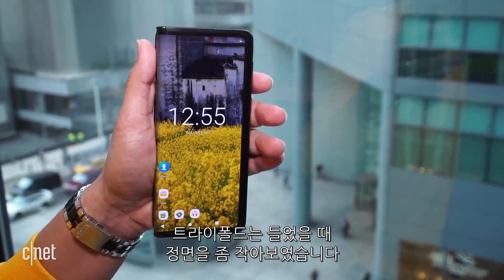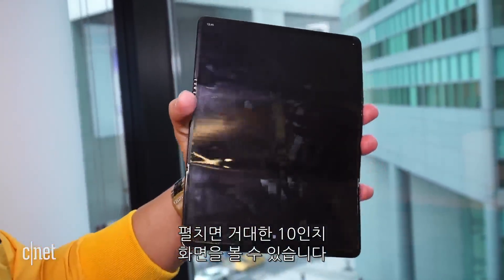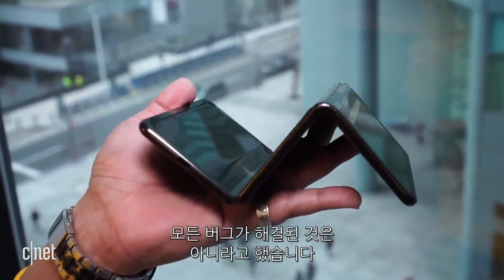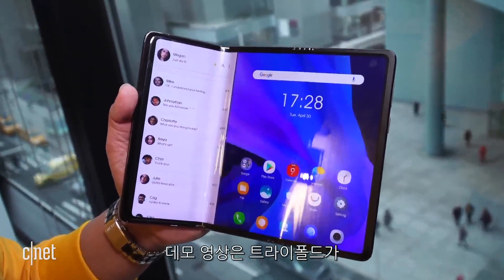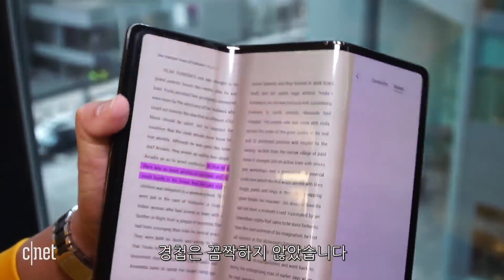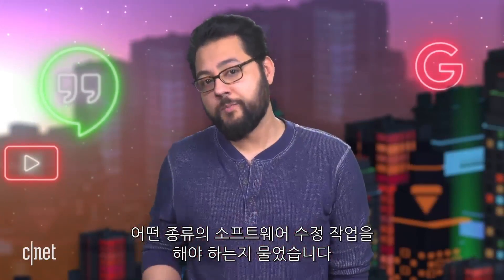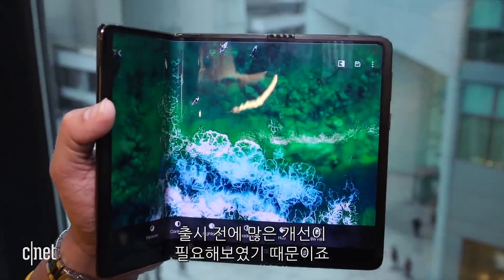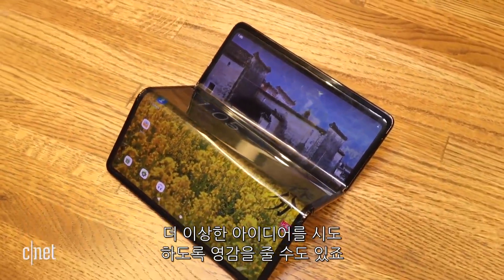TCL 트라이폴드 “2번 접는 10인치 폴더블폰”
TCL이 2번 접는 기술을 적용한 콘셉트 폴더블폰, ‘트라이폴드(Trifold)’의 실물을 공개했다.

트라이폴드는 화면이 안으로 접히는 인폴드와 밖으로 접히는 아웃폴드를 모두 사용한 제품으로 완전히 펼치면 10인치 크기의 태블릿과 같이 사용할 수 있다. 또한 접은 상태에서의 화면 크기도 6.65인치여서 다양한 방식으로 손쉽게 전환해 사용할 수 있는 것이 특징이다.

하지만 콘셉트 기기이기 때문에 화면전환 속도나 멀티태스킹 앱 구동 등 개선해야 할 점이 다수이고 공식적인 출시 여부도 아직 정해지지 않았다.